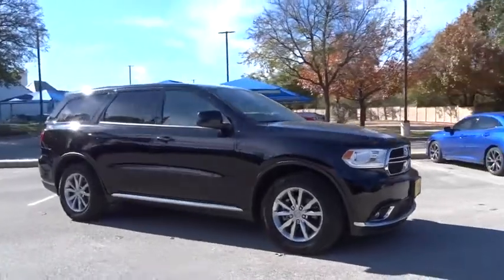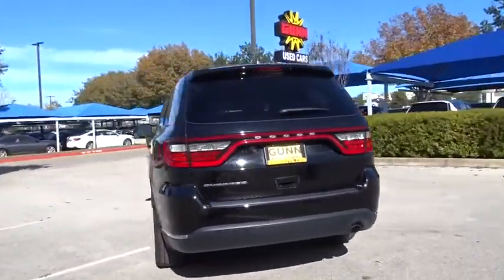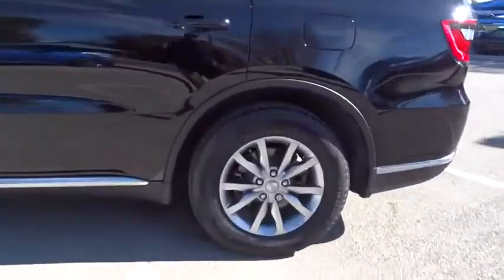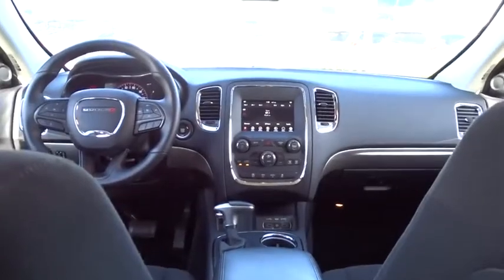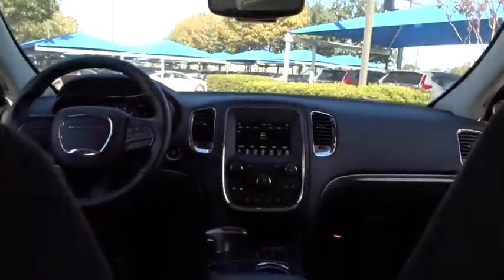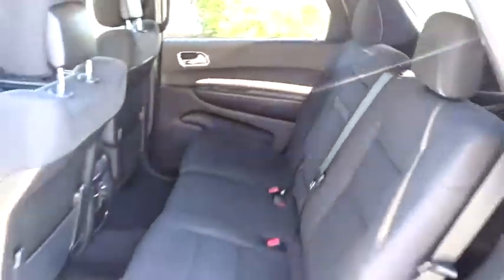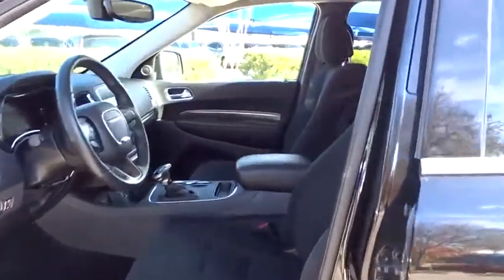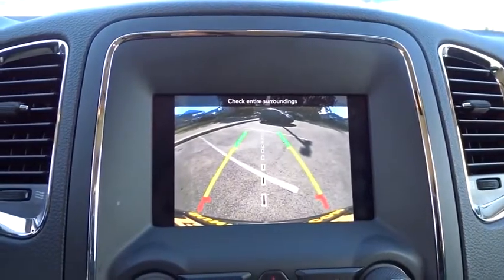2018 Dodge Durango San Antonio, Austin, Houston, Boerne, Dallas, TX H192911A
DB Black Clearcoat Used 2018 Dodge Durango available in San Antonio, Texas at Gunn Honda. Servicing the Austin, Houston, Boerne, Dallas area.

Gunn Honda
14610 IH-10 W